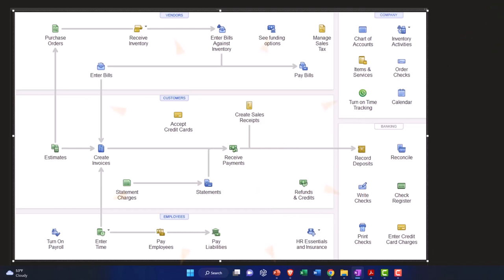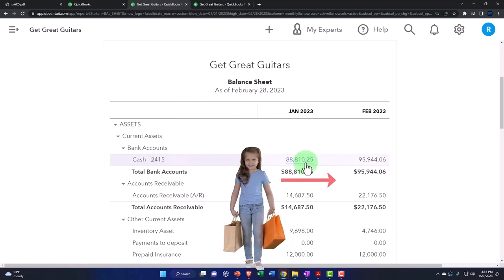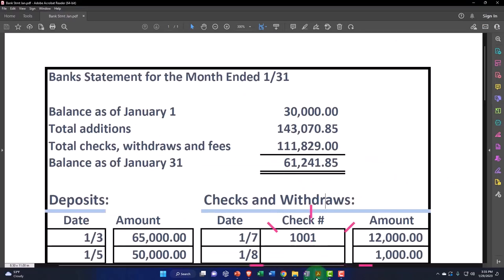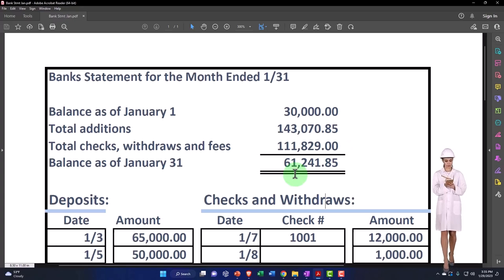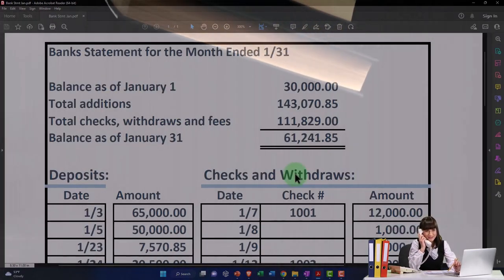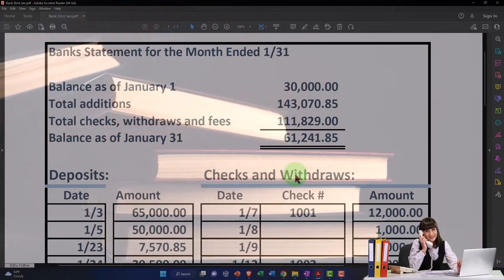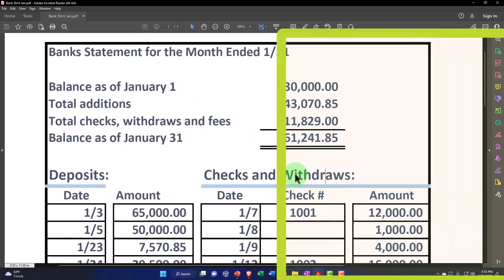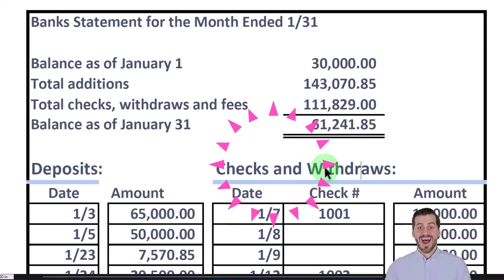Bank Reconciliation & Analyzing Bank Statement - QuickBooks Online 2023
Bank Reconciliation & Analyzing Bank Statement